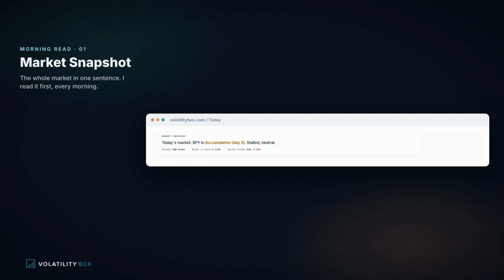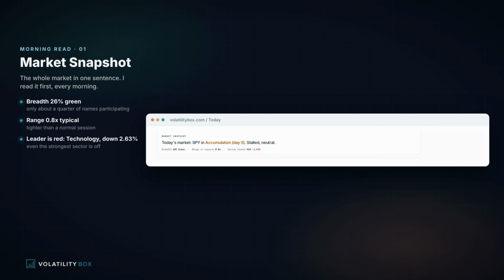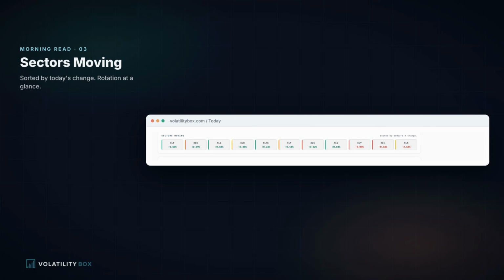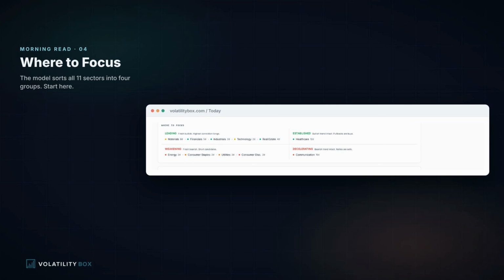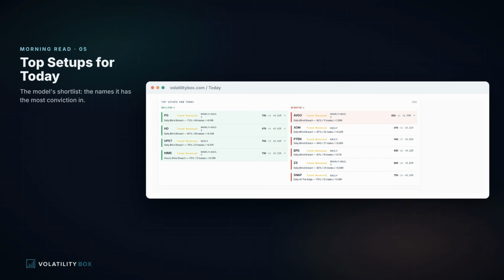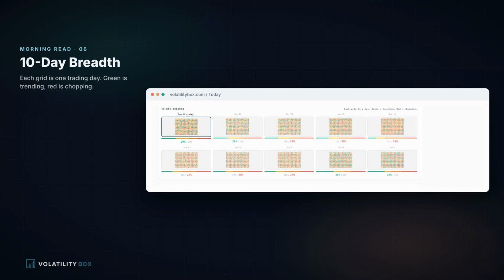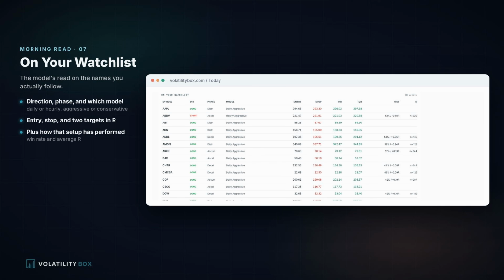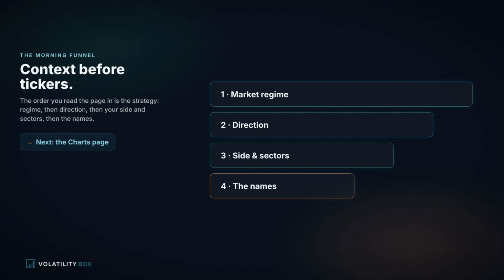How to Read the Volatility Every Single Day (Part 2)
In under 7 minutes, I'll walk you through the Today page, the first page I open every single morning to decide whether today is even worth trading and which direction to lean.

What You'll Learn:
- Read the market snapshot and the 3 numbers that set the tone (breadth, range, sector leader)
- Use index market stages to know when to lean in vs trade selectively
- Find longs and shorts fast with the Where to Focus section
- Read the top setups and the 10-day market breadth for context
- The exact morning funnel: regime, then direction, then sectors, then names

⏱️ Video timestamps:

0:00 - Why Start With the Today Page
0:36 - Market Snapshot & The 3 Numbers
1:48 - Index Market Stages
2:24 - Sector Rotation & Where to Focus
3:54 - Top Setups & 10-Day Breadth
5:06 - Watchlist & Closed Trades
6:00 - The Morning Funnel